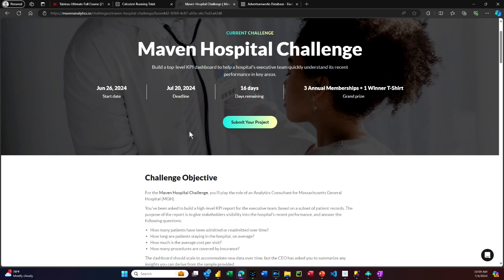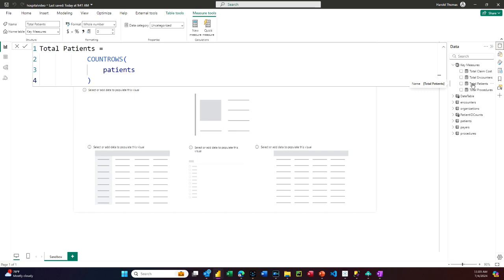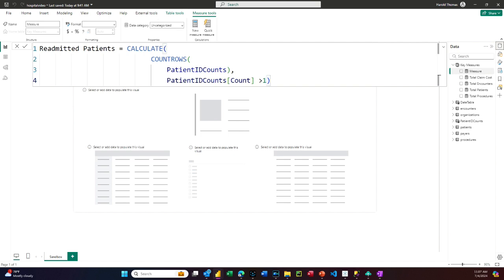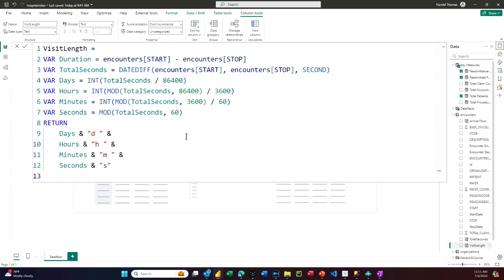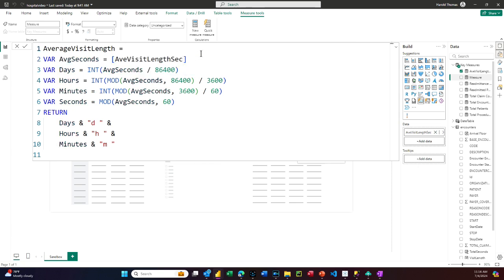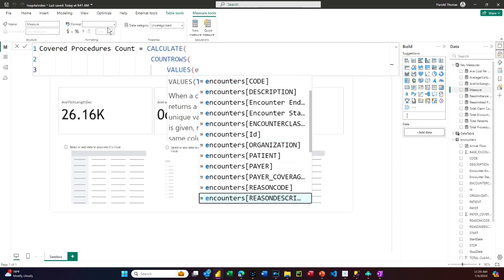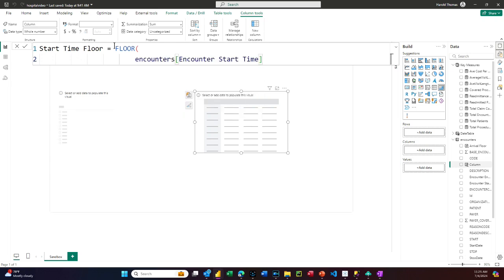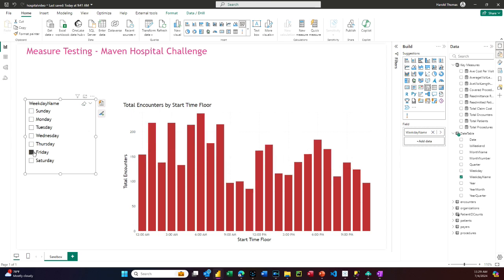Advanced Dax: Maven Hospital Challenge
One of a series  where I explain Advanced Dax concepts in easily understood terms and show you how to use them in some common situations.

This is my second video showing my DAX for a Maven Data Challenge entry.